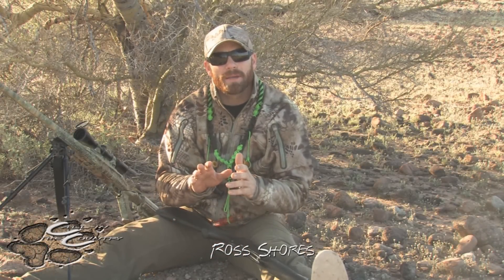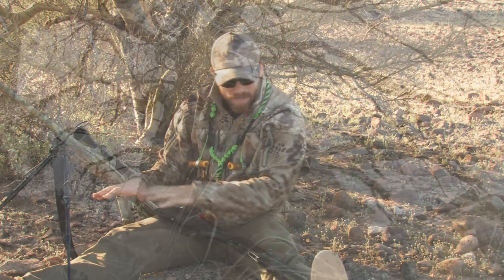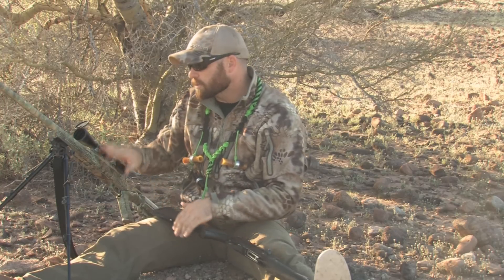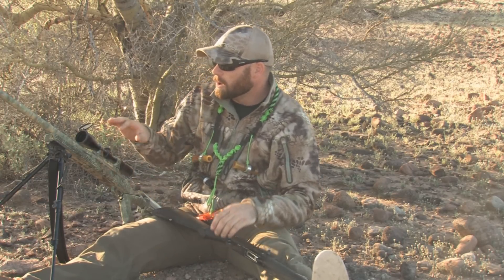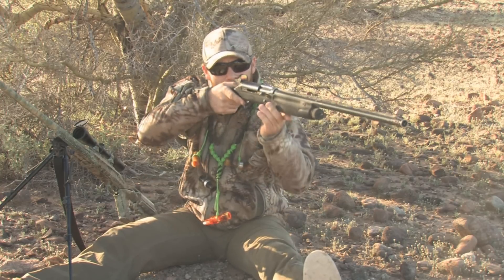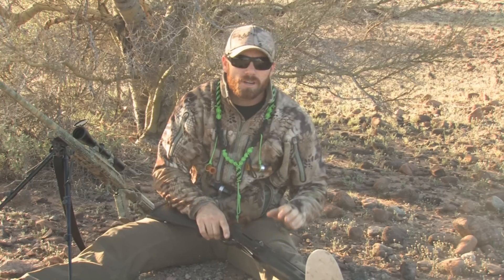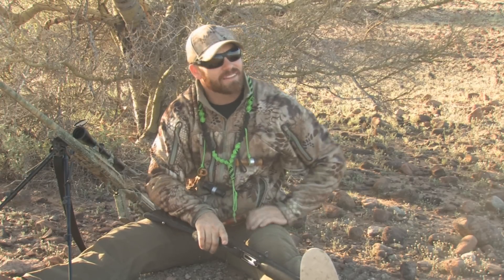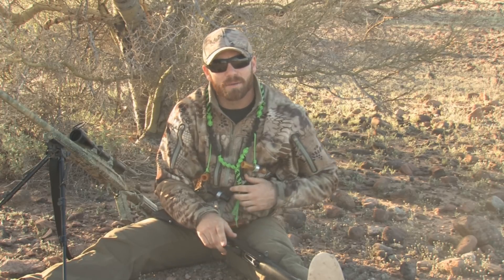Coyote Hunting Tips - Stand Set Up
Nearly every failed stand is a result of poor preparation or stand setup. Watch Ross explain how he sets up on his stand to help him put more fur on the ground.